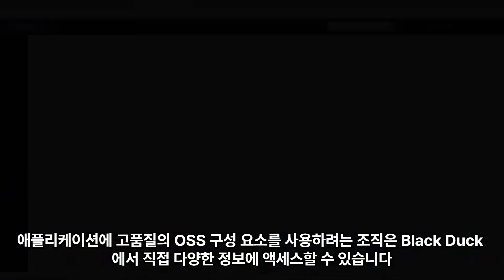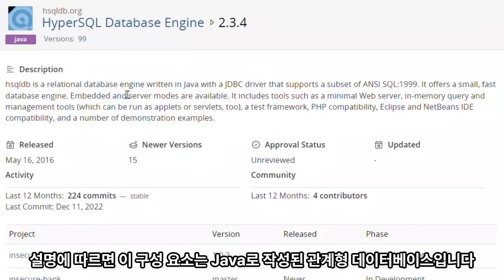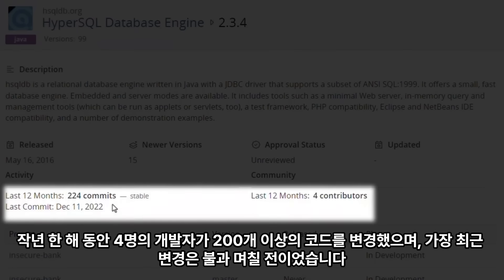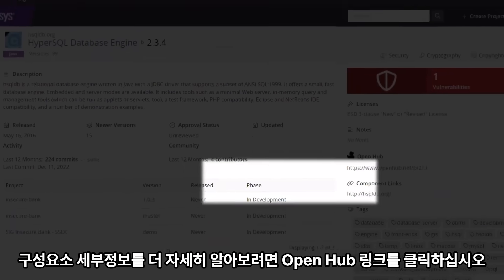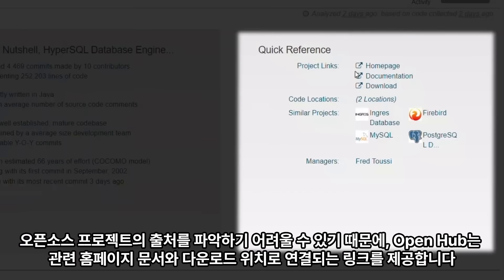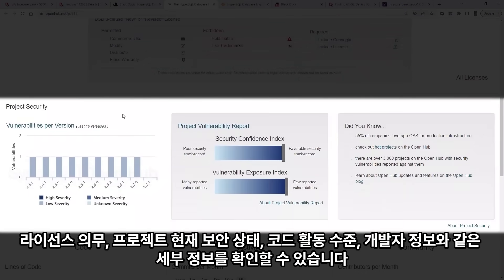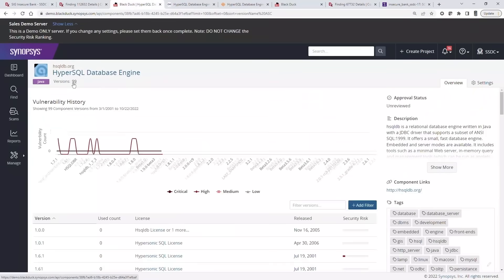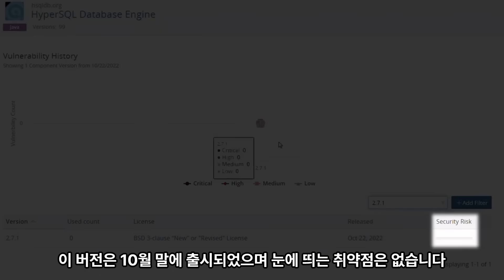#3. Black Duck 핵심 기능 - Black Duck SCA로 안전하고 규정을 준수하는 고품질 OSS 구성 요소 찾기 (한글자막)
- OSS 구성 요소 및 관련성 평가
- OSS 구성 요소 버전 및 커뮤니티 활동 추적
- 종합적인 OSS 구성요소 인사이트를 얻기 위해 Black Duck의 Open Hub 탐색
- 라이선스 의무 및 보안 상태 분석
- Black Duck의 기술 자료 정보에 입각한 OSS 구성 요소 선택

👉 오픈소스 SCA도구 도입을 위한 필수 체크리스트 다운로드(BMT리스트)

*Synopsys Black Duck®(블랙덕) 솔루션 : 소프트웨어 개발 시 사용된 오픈소스를 식별하고, 식별된 오픈소스의 보안 취약점과 라이선스를 점검 및 관리하는 도구로서, 오픈소스 사용 시 발생할 수 있는 보안 취약점 및 라이선스 위반 리스크를 최소화하는 Synopsys SIG사의 오픈소스 점검 솔루션입니다.

*오픈소스 SCA도구 도입을 위한 필수 체크리스트 다운로드(BMT 리스트)